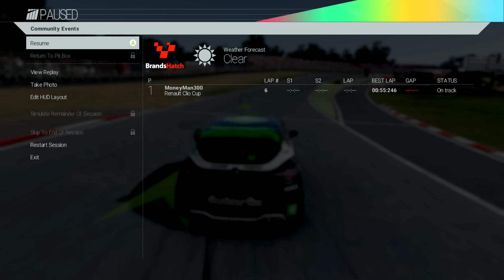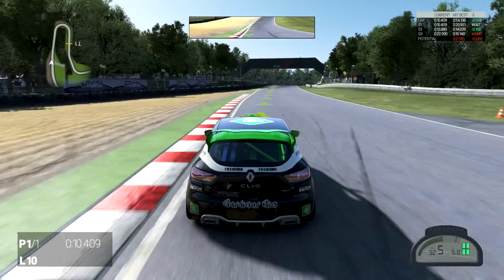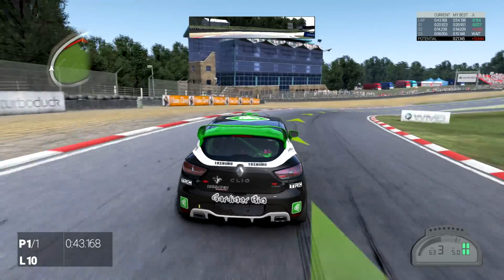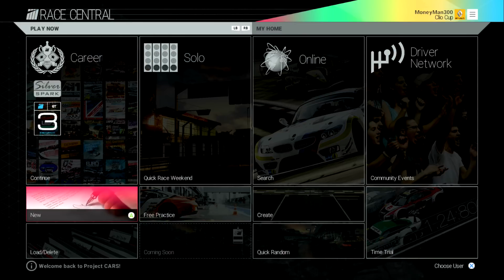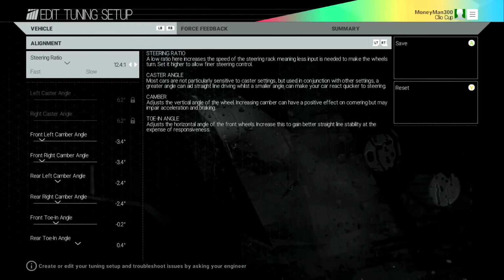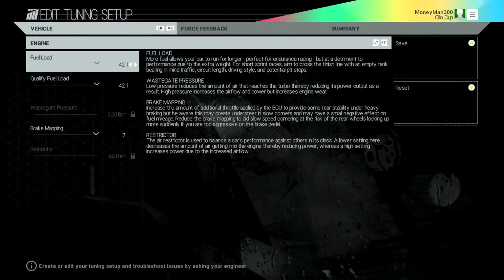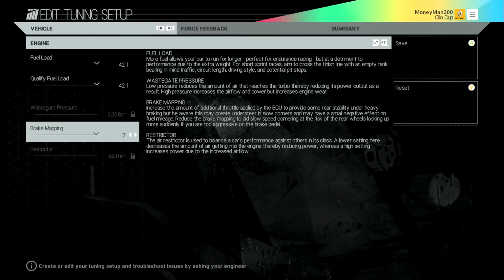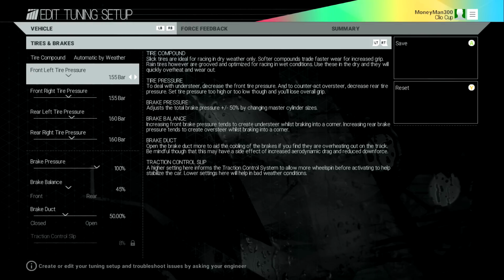Project Cars - Renault Clio Cup Race and Tune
Here is my first tune in Project Cars.  This is for the Renault Clio Cup touring class car.  This is a tune for the community event on Brands Hatch Indy, but it will work on all tracks.